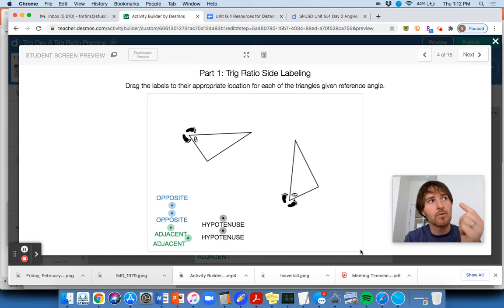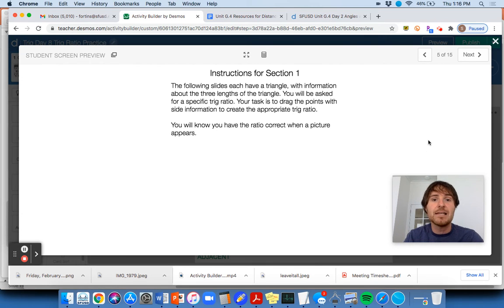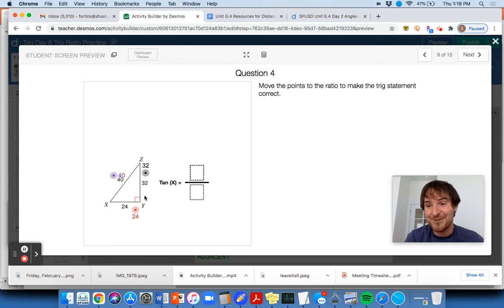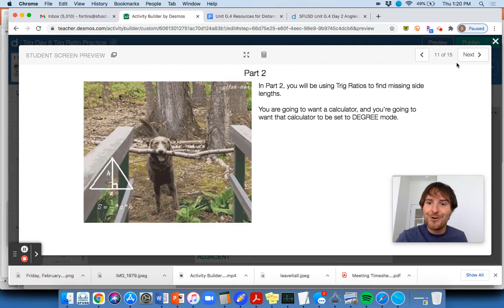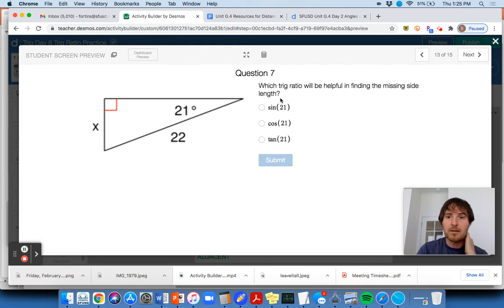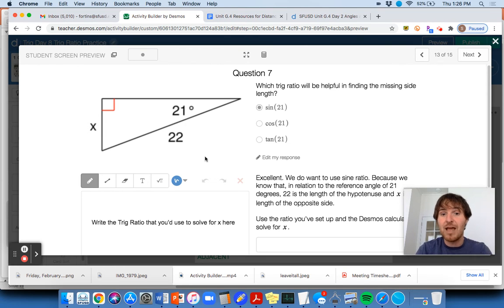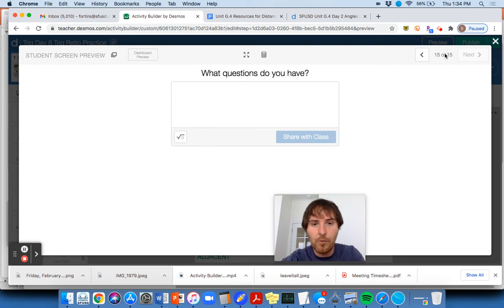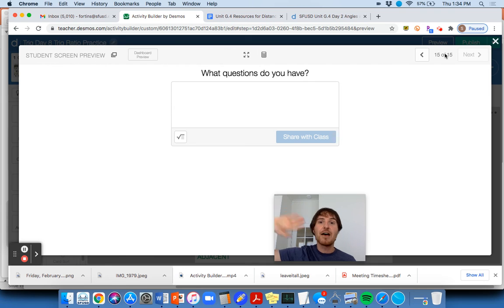Trig Day 8 Trig Ratio Practice (Video Lesson)